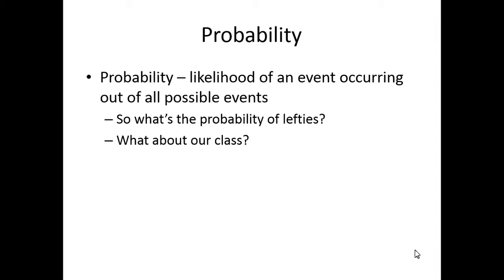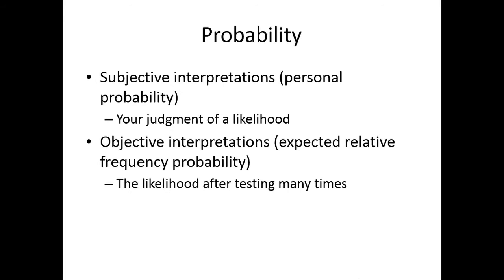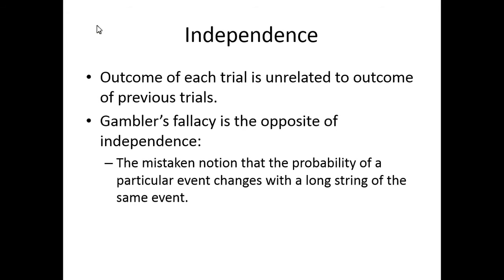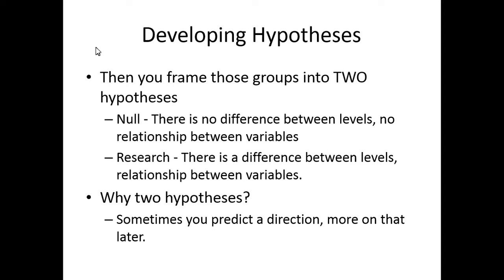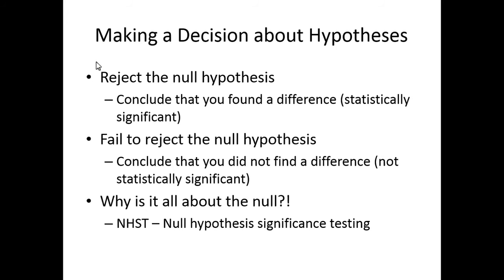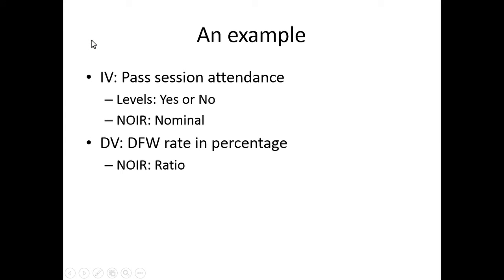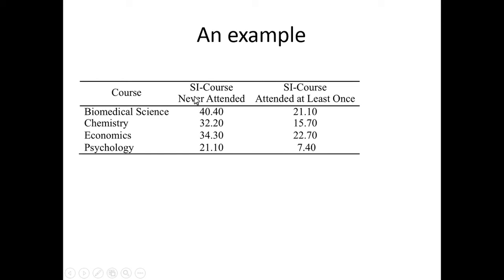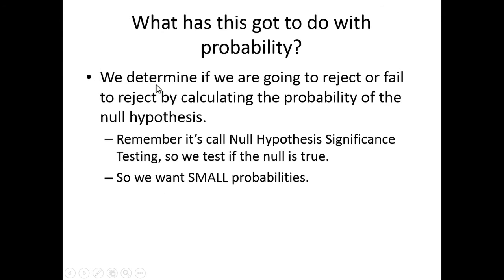R - Chapter 5: Sampling and Probability - Lecture Part 2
Spring 2016

This video covers theory ideas behind sampling and probability, error types, and basic hypothesis testing. The lecture covers the fifth chapter in the Nolan and Heinzen Statistics for the Behavioral Sciences.

Note: This video was recorded live during class - it will have pauses, changes in voice loudness as I wander around the room, and ridiculous jokes.